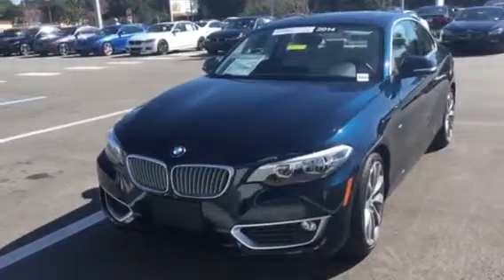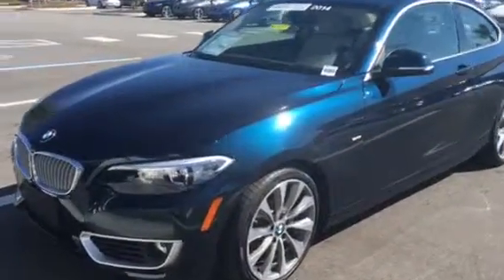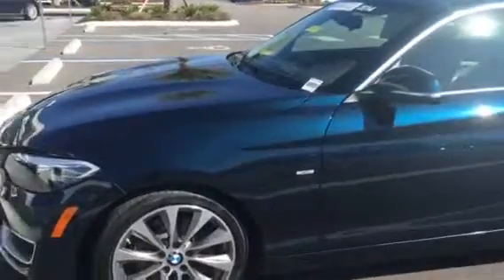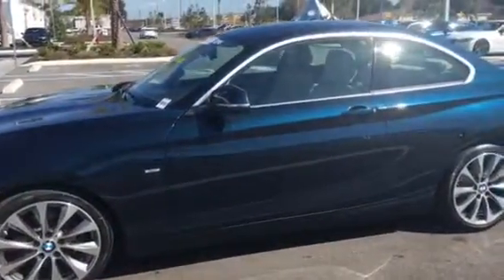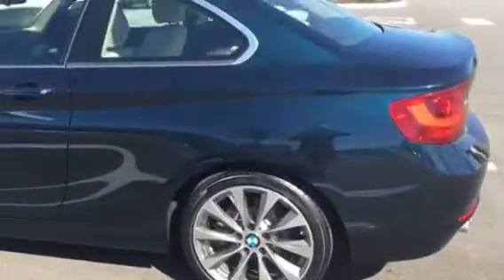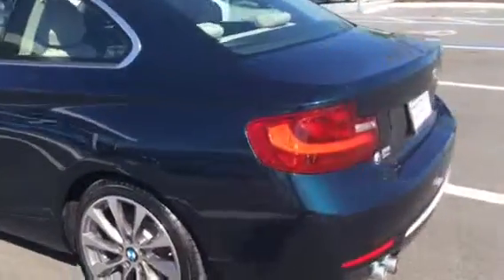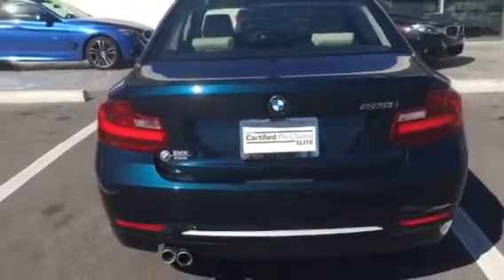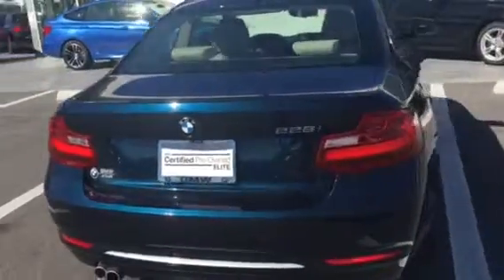The sporty 2014 BMW 228i for Garrett from Teri at BMW of Ocala